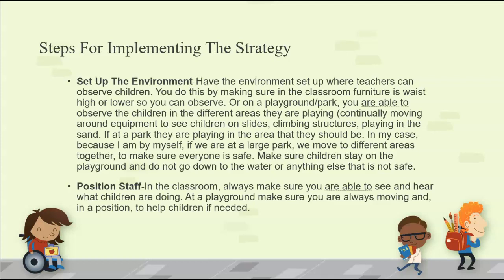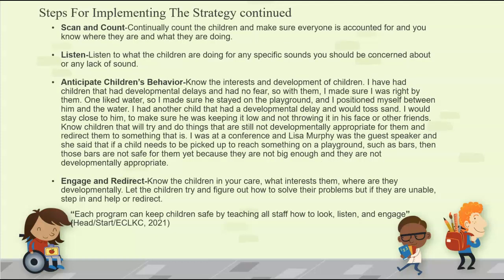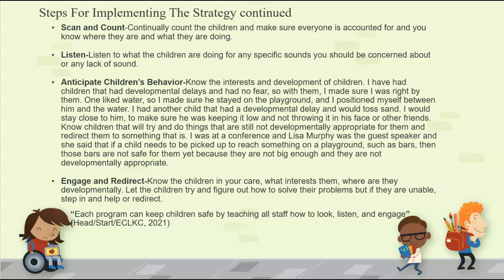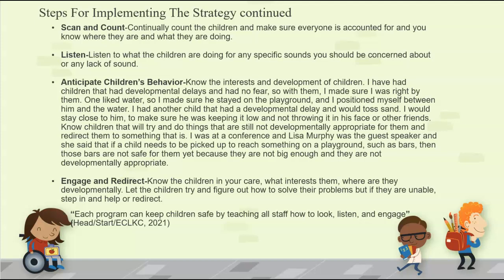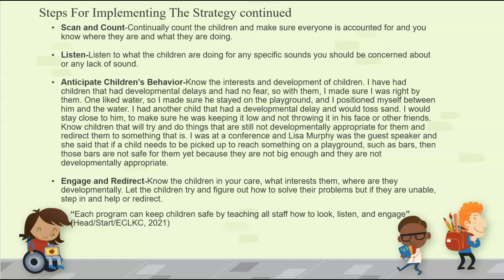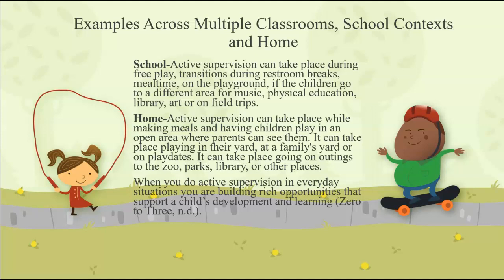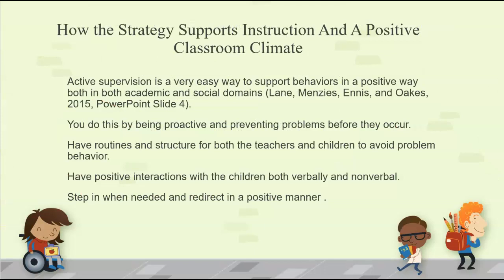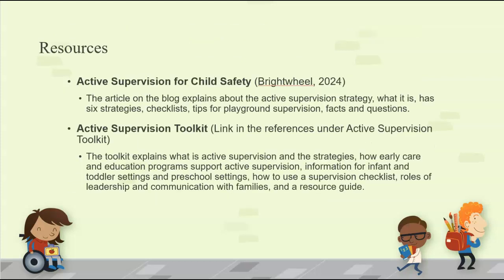Prevention Strategy: Active Supervision